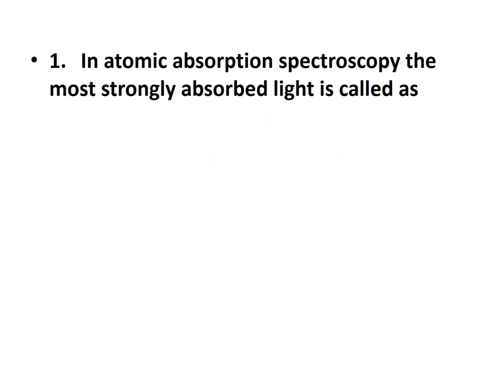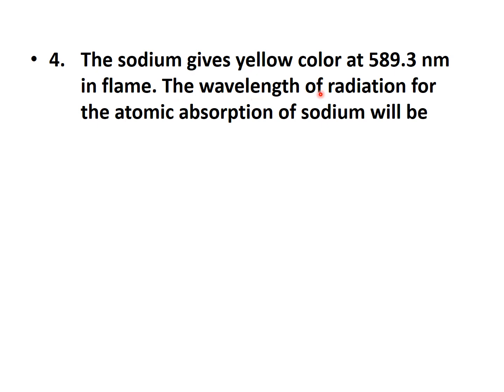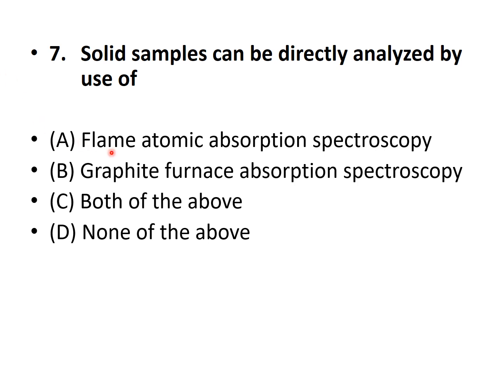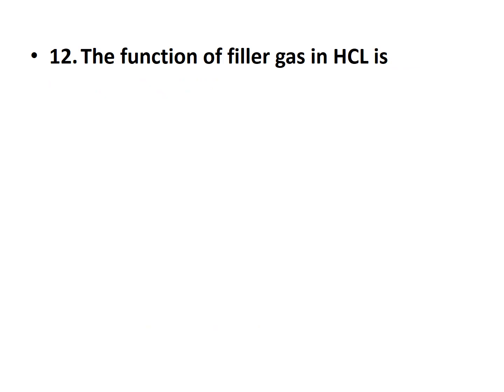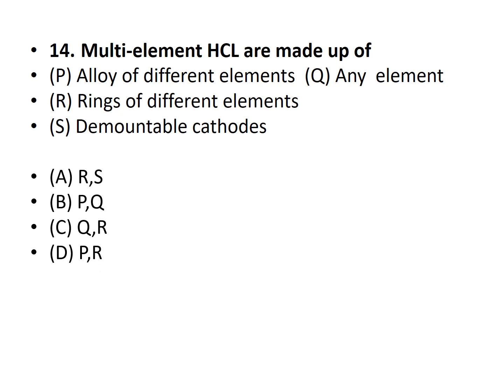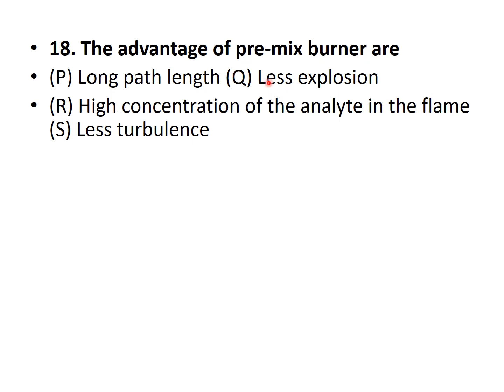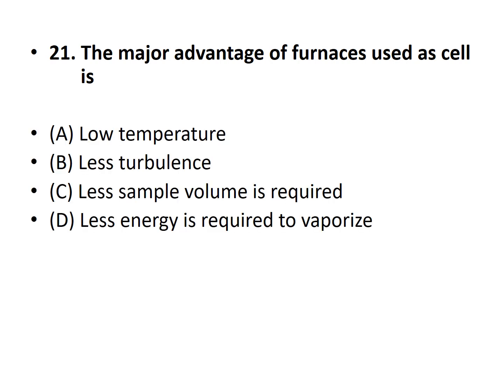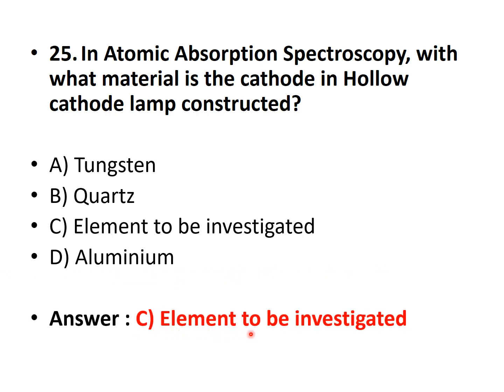MCQs || Atomic Absorption Spectroscopy || Part 1 || AAS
In this video different MCQs related to atomic absorption spectroscopy has been discussed in detail. These are 25 in number. MCQs are important too together with the theoretical lectures specially in these pandemic days when exams are usually taken online. So most of the teachers prefer to evaluate their students through MCQ based paper. So this video is going to be very much helpful for the students of Analytical Chemistry at both undergraduate & graduate level.